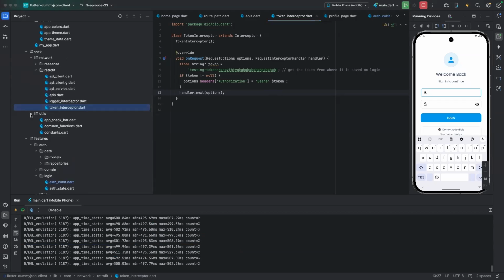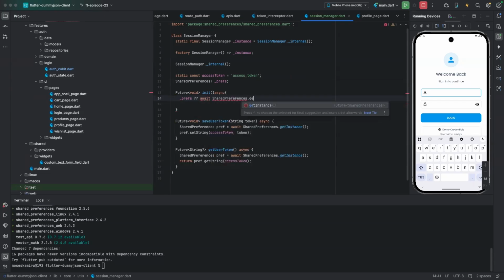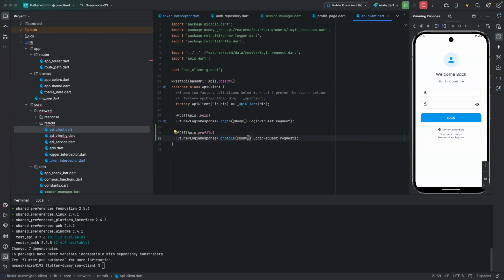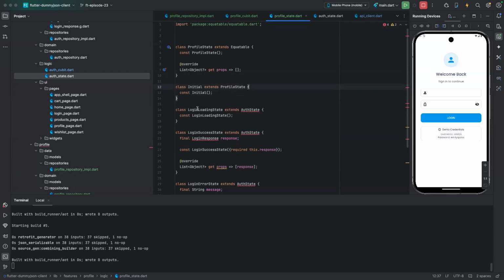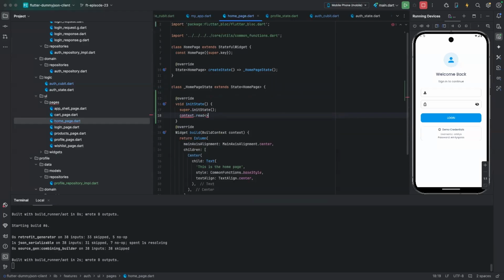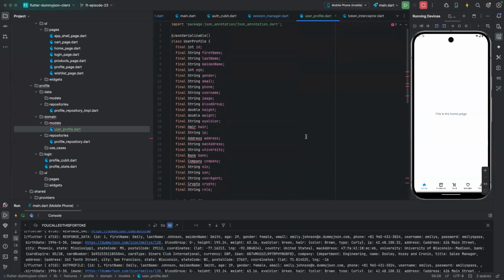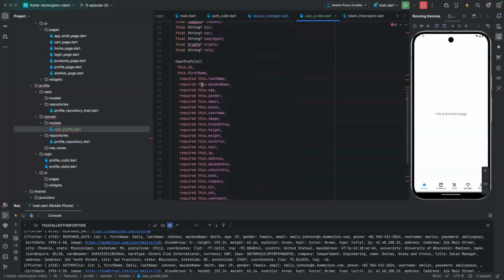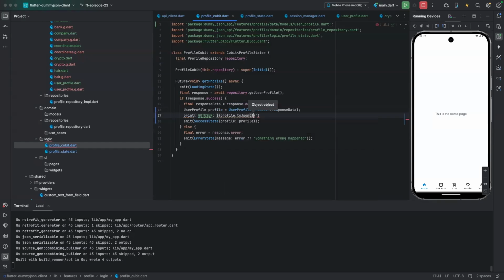Phase 3: Production-Ready App | Episode 23 | Profile Feature Logic, API Integration & Debugging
WELCOME TO PHASE 3: PRODUCTION-READY APP

In Episode 23, we build the complete User Profile feature logic for our Flutter application. We connect the Profile Screen to the backend, implement API integration, create models and repositories, manage state using Cubit, and debug issues that arise during profile data retrieval.

In this tutorial, you will learn:

• Building a production-ready User Profile feature
• Creating profile data models from API responses
• Implementing Profile Repository logic
• Integrating profile endpoints with Dio
• Creating Profile Cubit and Profile States
• Managing loading, success, and error states
• Fetching user information from the backend
• Displaying profile data in the UI
• Handling API response mapping
• Debugging profile-related issues
• Improving error handling and user feedback
• Applying Clean Architecture principles

User Profile Feature

• Building a Complete Profile Flow
• Fetching User Information
• Displaying Profile Data
• Profile Screen Architecture
• Managing User Session Data
• Handling Missing Profile Fields
• Production-Ready Profile Implementation

API Integration

• Connecting to Profile Endpoints
• Sending Authenticated Requests
• Working with Dio HTTP Client
• Parsing API Responses
• Handling API Errors
• Managing Network Requests
• Debugging Backend Communication

Cubit & State Management

• Creating ProfileCubit
• Creating ProfileState Classes
• Loading State Management
• Success State Handling
• Error State Handling
• UI Updates Based on State Changes
• Production-Level State Management

Repository & Data Layer

• Implementing ProfileRepository
• Repository Pattern Best Practices
• Separating Data Sources
• Mapping API Responses
• Returning Domain Models
• Clean Data Flow Architecture
• Maintainable Code Structure

Debugging & Troubleshooting

• Debugging Profile API Calls
• Handling Unexpected Responses
• Fixing Model Mapping Issues
• Reading Application Logs
• Diagnosing State Management Problems
• Error Handling Improvements
• Real-World Flutter Debugging Techniques

• Presentation Layer Responsibilities
• Business Logic Layer Integration
• Repository Layer Communication
• Dependency Injection Usage
• Separation of Concerns
• Scalable Feature Structure
• Maintainable Flutter Architecture

Production-Ready Flutter Development

• Feature-Based Architecture
• API Integration Best Practices
• State Management Best Practices
• Error Handling Strategies
• Reusable Code Patterns
• Clean Code Principles
• Professional Development Workflow

You'll understand how to build a complete User Profile feature in Flutter, integrate backend APIs, create models and repositories, manage profile state using Cubit, handle loading and error scenarios, and debug real-world issues while following Clean Architecture and production-ready development practices.

If you enjoy learning Flutter, mobile development, software engineering, Clean Architecture, Cubit, BLoC, API integration, state management, debugging, repositories, and production-ready development workflows, consider subscribing for more practical tutorials and real-world development content.